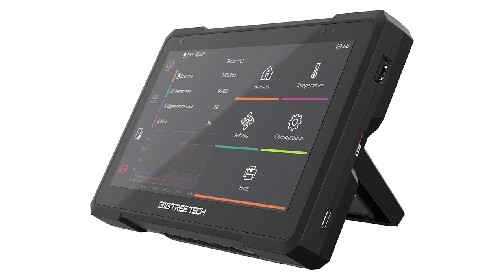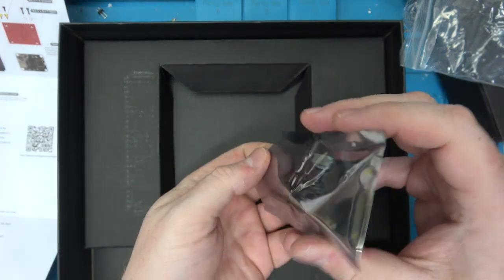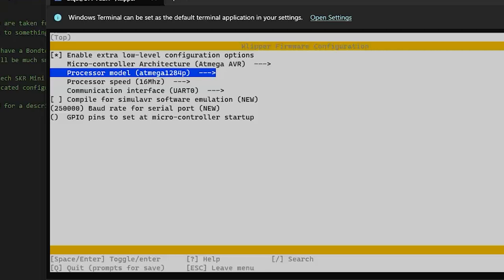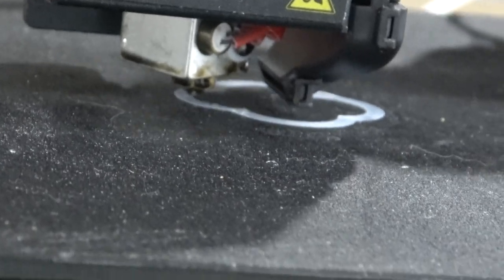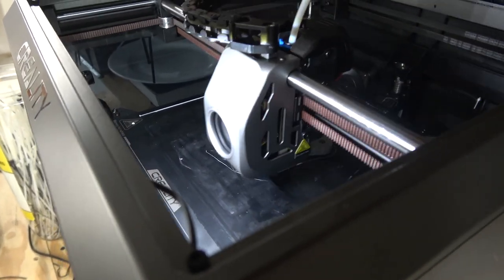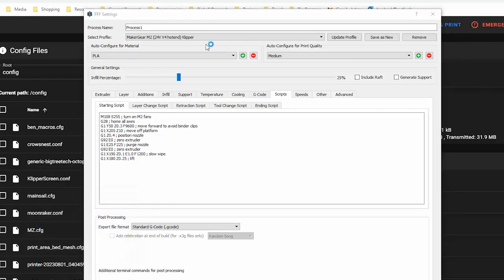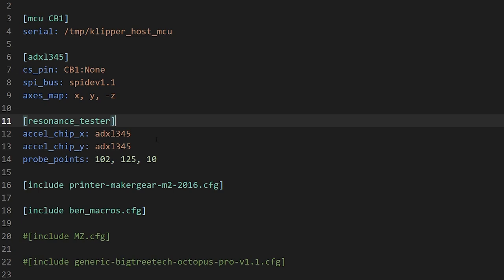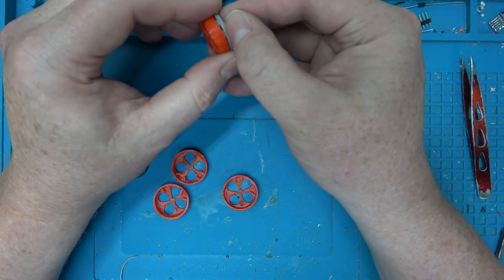Big Tree Tech Klipper Pad7 Setup and Review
Let's check out the Big Tree Tech Klipper Pad7 and use it to setup Klipper software on some older 3D printers!